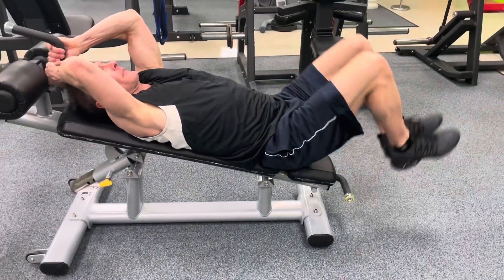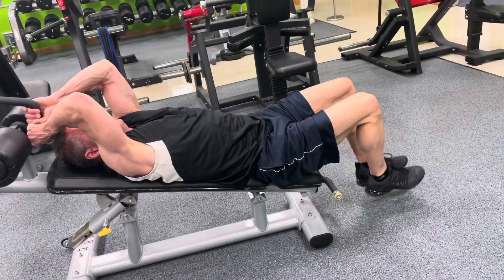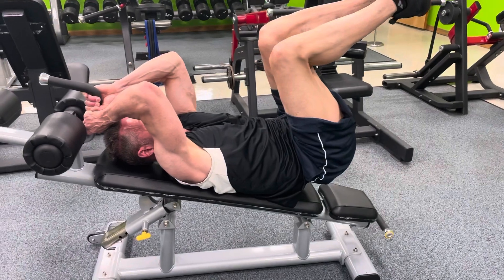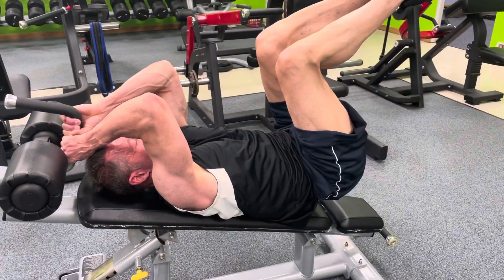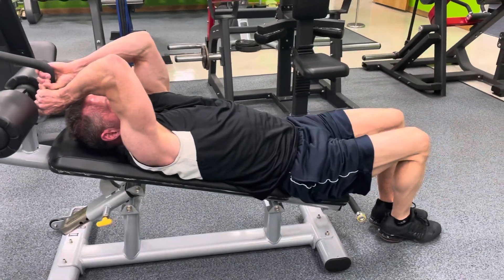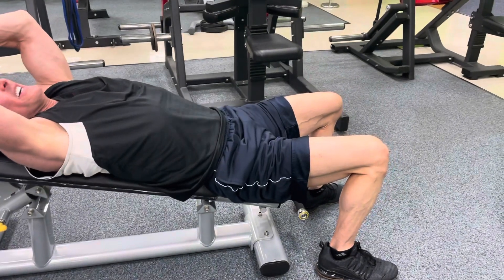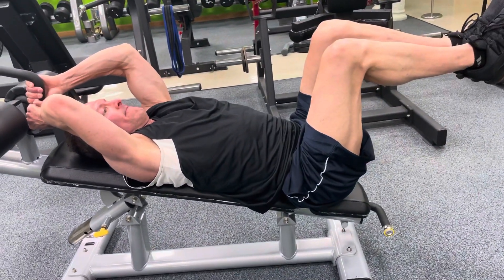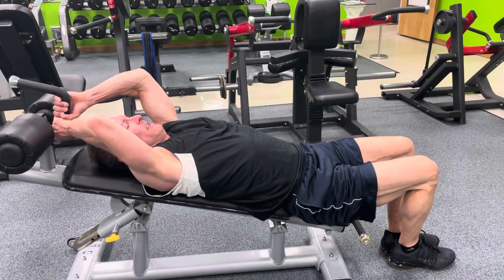Awesome Abdominal Exercise for Lower & Upper Abs